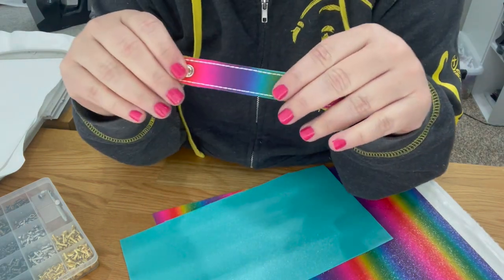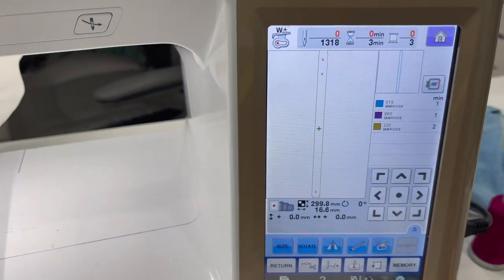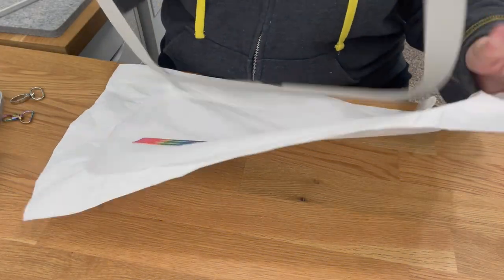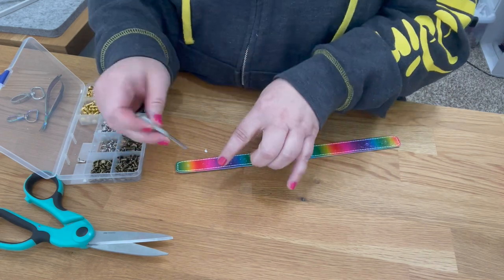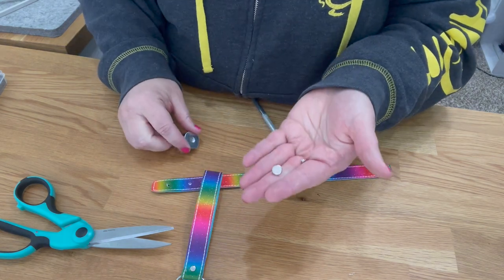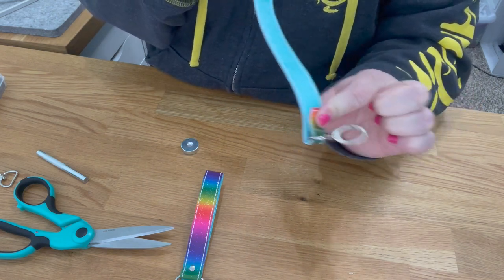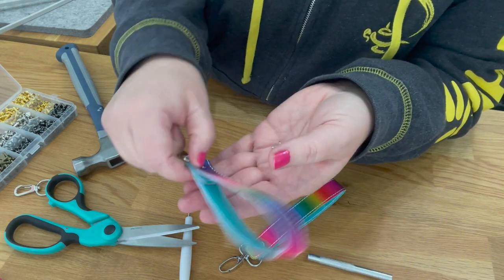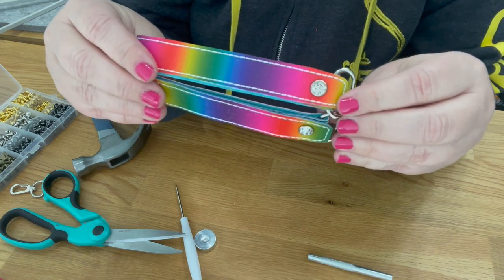The Rivet Fob - In the hoop rivet keyfob by Parker on the Porch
This is a video tutorial to help you make the embroidery in the hoop Rivet Fob by Parker on the Porch.

DESIGN USED: Rivet Fob at Parker on the Porch

WOOL IRONING MAT I USE:
Granny’s Press Perfect Wool Mat

ETSY STORE - CottonTreasuresCo

STABILIZER I USE:
5x7 Hoop Tear Away
7x12 Hoop Tear Away
5x7 Hoop Cut Away

RIVET SET:

Fabric Glue:

Star Sequins:

Mixed Sequins:

WONDER CLIPS:

LOBSTER CLASPS:
3/4 Inch D Ring
1 Inch D Ring

Software I use Embrilliance Essentials:

Mini Composition Notebooks:

EYELET SETTER:

BALL CHAINS:

3/16 EYELETS: